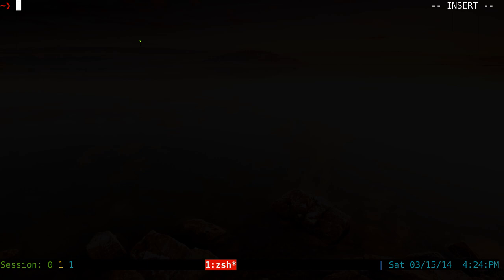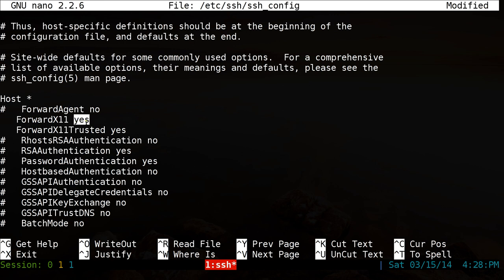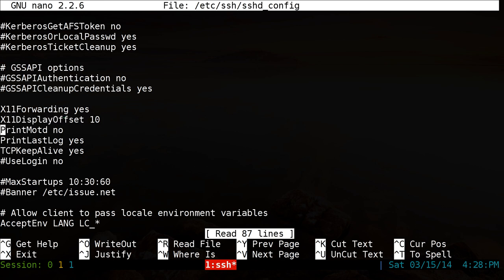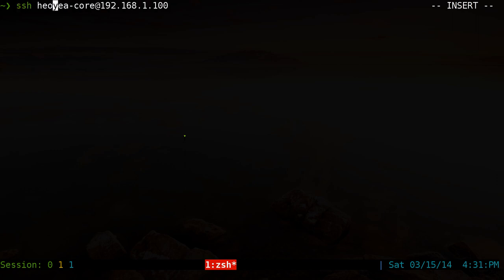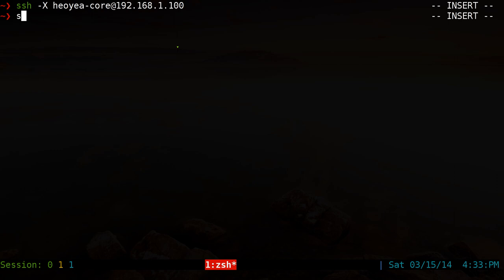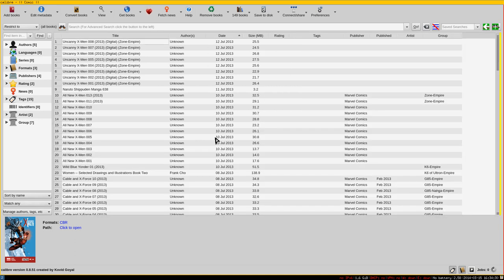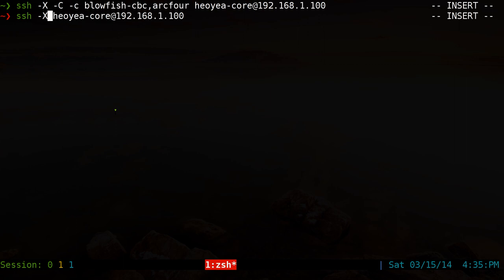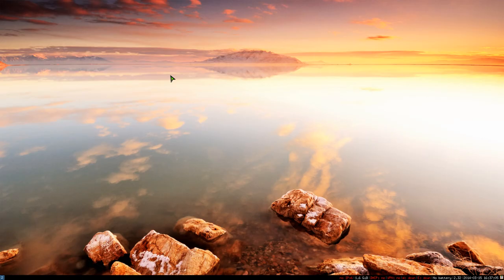SSH X11 Forwarding - Run GUI Apps Remotely - Linux CLI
Name           : openssh
Version        : 6.4p1-1
Description    : Free version of the SSH connectivity tools
Architecture   : x86_64
Licenses       : custom:BSD

Name           : xorg-xauth
Version        : 1.0.8-1
Description    : X.Org authorization settings program
Architecture   : x86_64
Licenses       : custom

-X     Enables X11 forwarding.  This can also be specified on a per-host basis in a configuration file.

              X11 forwarding should be enabled with caution.  Users with the ability to bypass file permissions on the remote host (for the user's X
              authorization  database)  can  access the local X11 display through the forwarded connection.  An attacker may then be able to perform
              activities such as keystroke monitoring.

-Y     Enables trusted X11 forwarding.  Trusted X11 forwardings are not subjected to the X11 SECURITY extension controls.